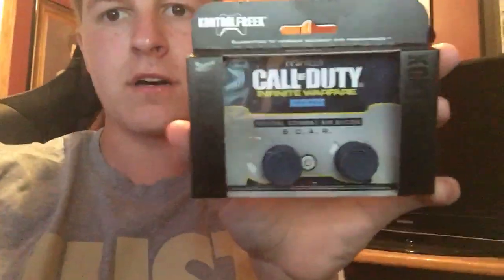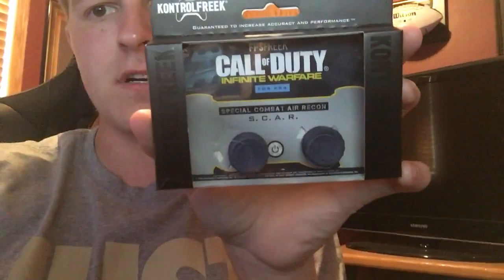New Kontrol Freeks!